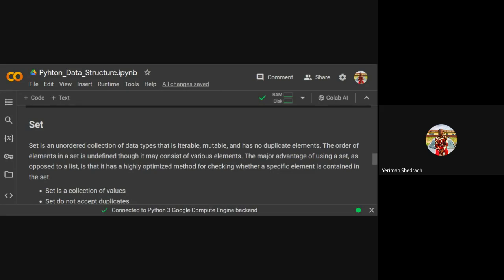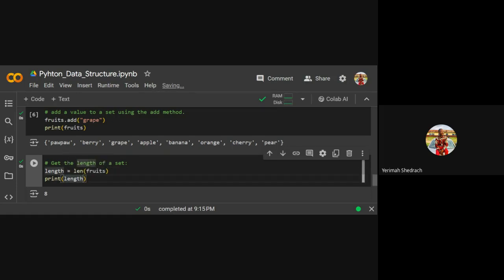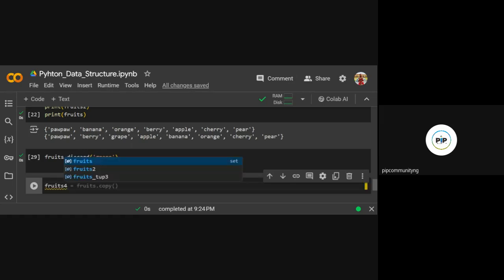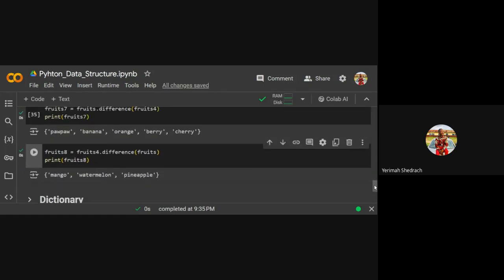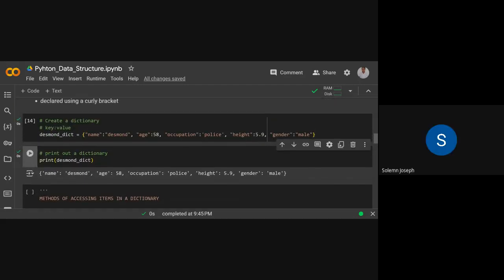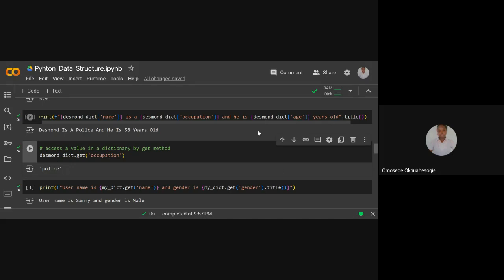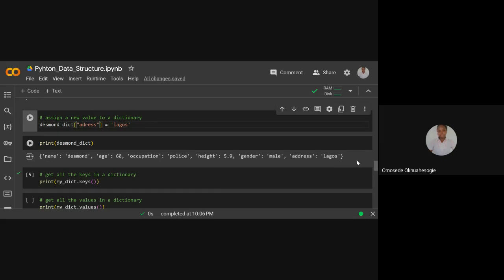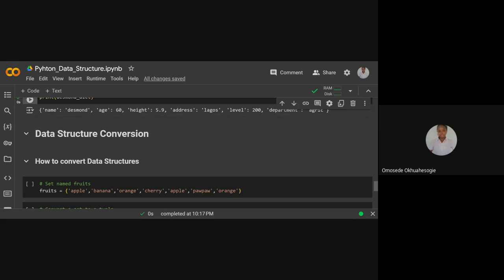Understanding Python's Set and Dictionary | 30 Days of Python Programming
In this video, we'll explore Python's Set and Dictionary data structures, focusing on their unique features and practical applications. We'll cover:

- Introduction to sets and dictionaries in Python
- How to create, modify, and access elements in sets and dictionaries
- Set operations like union, intersection, and difference
- Utilizing dictionaries for key-value pair storage and retrieval
- Real-world examples showcasing the versatility of sets and dictionaries in Python programming

By the end of this session, you'll have a clear understanding of how to leverage sets and dictionaries to efficiently manage data in your Python projects.